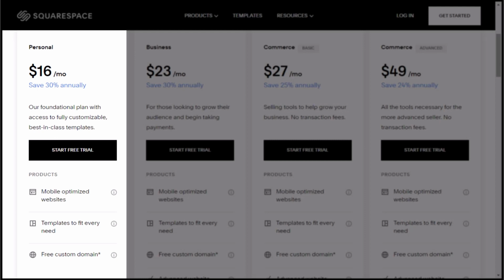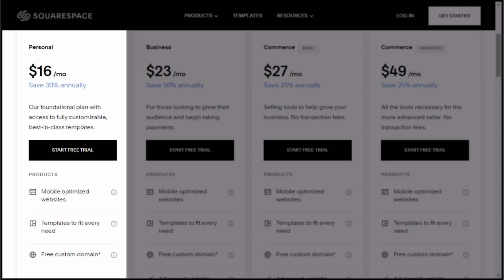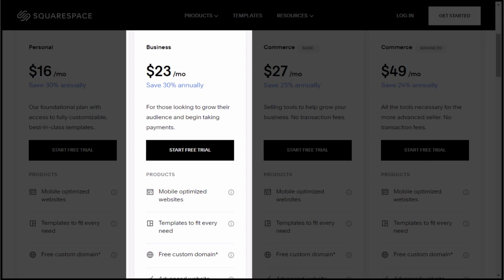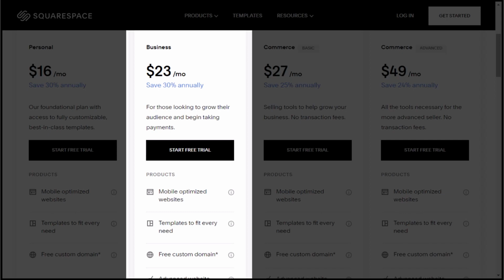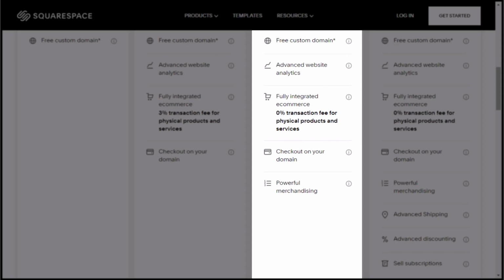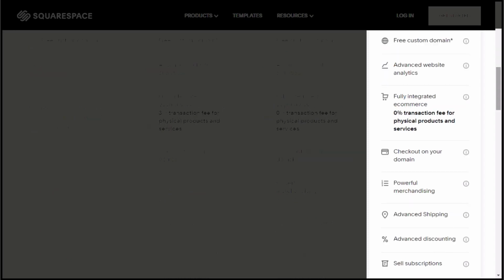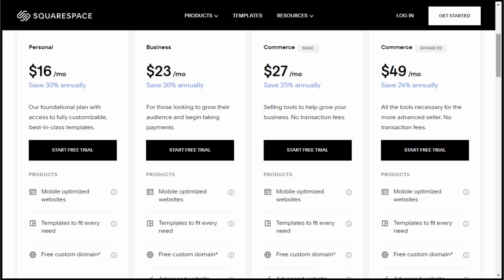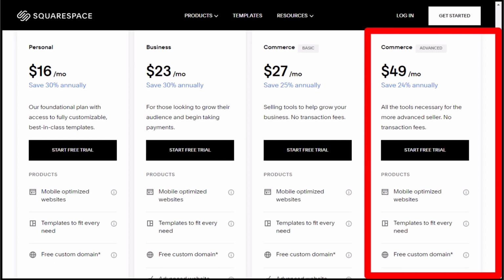🔥 Squarespace Pricing Plans 2026 : Best Website Builder AI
In this video "🔥 Squarespace Pricing Plans 2026  : Best Website Builder AI", we break down the latest verified Squarespace discount codes, plan pricing differences (Personal, Business, Commerce), and how to claim the maximum discount on your subscription.

💡 KEY TAKEAWAYS & SAVINGS TIPS:
• Free Custom Domain: Included free for 1 year on all annual Squarespace subscriptions.

⚡ TOP ALTERNATIVES WITH BIGGER SAVINGS:
Looking for cheaper plans, more custom design, or advanced e-commerce?

Best cheap alternative to Squarespace — plans start at just $2.99/mo!

The undisputed #1 platform for online stores and e-commerce brands.

Full drag-and-drop design freedom on WordPress without template limits.

Ultra-fast managed hosting & website builder for high-traffic sites.

🖱️ SITE123 (Save $40 on Website Builder)
Simple zero-code site builder — launch your site in under 10 minutes.

Recreate or generate any professional website in minutes using AI.